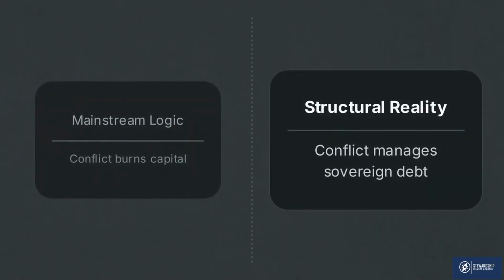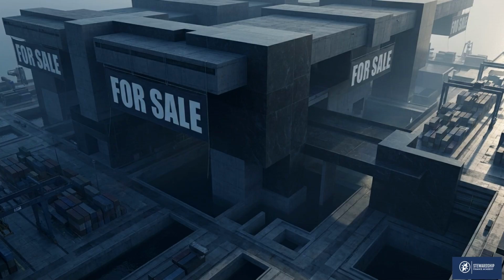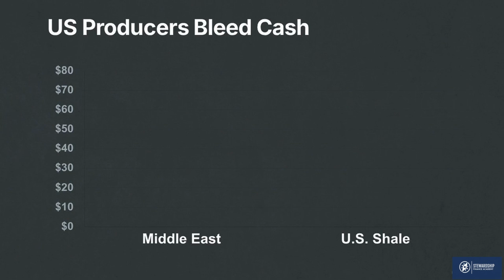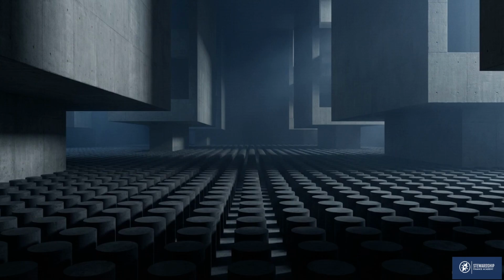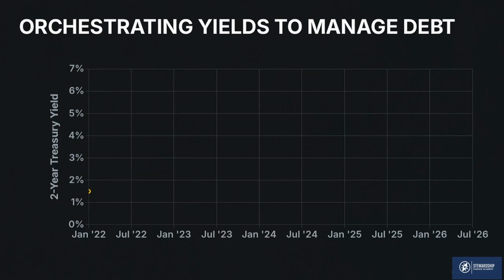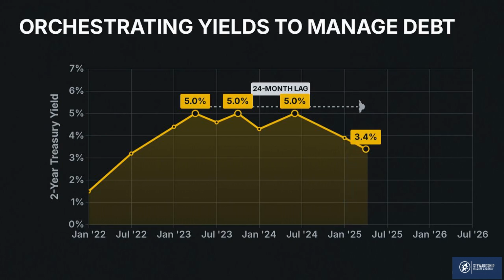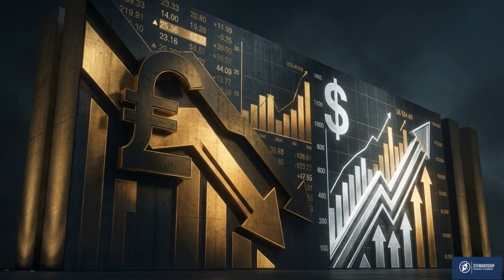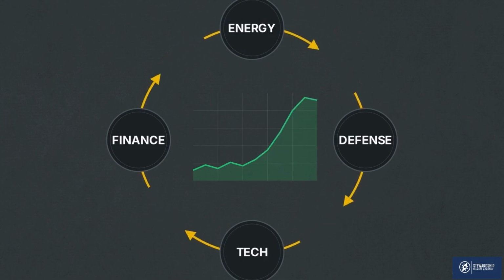US-Iran Ceasefire Secret: Why Oil Prices Won't Crash and the Global Debt Trap Is Just Starting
🔥 [Limited Offer] Stock Investment Masterclass: Discover The Secret to Make 7 Figures Return!
💚 Price: FREE (Original Value: $400 USD)
💚 What You'll Learn:

How to identify and ride massive bull markets while avoiding market crashes—all without constantly watching the charts.
How to pick the right stocks (with potential for 3x returns)
Proven strategies to maximize profits and minimize losses, low-risk approach to building wealth.

🔑 Why Join?

Learn to generate consistent passive income from the stock market.
Gain confidence in making smarter investment decisions without complex jargon.

Don't miss your chance to unlock the secrets to stock market success.

🔥Follow Us On These Platforms for More FREE Resources▼

### **Video Overview: The Hidden Financial Logic of the US-Iran Conflict**

**Is your portfolio bleeding because of global chaos? Stop losing money to market volatility and learn how the elite use geopolitical tension to profit.**

The narrative we are being fed about the US-Iran conflict and the subsequent energy crisis is missing the most important piece of the puzzle: the money. While the mainstream media focuses on "accidental" economic fallout, the underlying data suggests a highly calculated move to manipulate the $39 trillion US debt market and global oil prices.

In this deep dive, Stewardship Finance Academy exposes why "wars" aren't always about burning cash—sometimes, they are the ultimate tool for national profit. We break down the cost of US shale oil versus Middle Eastern production, the strategic "toll booth" Iran has created in the Strait of Hormuz, and how US Treasury bond yields are the invisible hand driving these conflicts.

**Urgent Warning:**
The global investment logic is about to flip. The high-interest debt cycles of 2023 and 2024 are maturing right now. If you don't understand how the Federal Reserve and the US government are using energy shortages to force the world into buying cheap debt, you will continue to be "harvested" by institutional capital.

**Exclusive Insights:**
*   **The 2-Year Yield Trap:** Why March to July 2026 is the most dangerous window for your bank account.
*   **Energy as a Weapon:** How the US-Iran tension is being used as an "on-off switch" for global inflation.
*   **The Asia Harvest:** Why the current conflict targets Asian manufacturing and how to prepare for the eventual "buy the dip" opportunity.
*   **The Debt Refinancing Scheme:** How a 1.6% drop in interest rates saves the US government $300 billion, funded by global taxpayers.

You can continue to trade based on headlines and emotions, or you can start following the "whale" tracks left by institutional investors. The shift from precious metals to distressed assets is coming. This video provides the macro roadmap you need to protect your wealth and capitalize on the 2026 economic pivot.

If this video resonates with you, I’d truly appreciate your support:
Have questions or thoughts? Drop them in the comments—I’ll do my best to reply and help where I can.
My goal is to help you on your journey to financial freedom. I hope this video contributes, even in a small way, to your success.
Wishing you wealth, entrepreneurial success, and all the best on your journey—let’s make it happen! 💪🚀